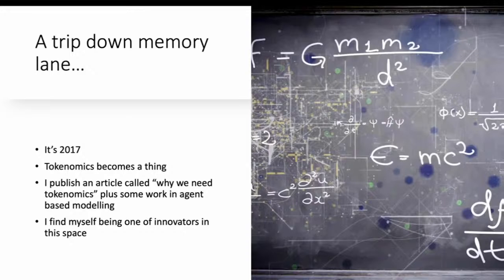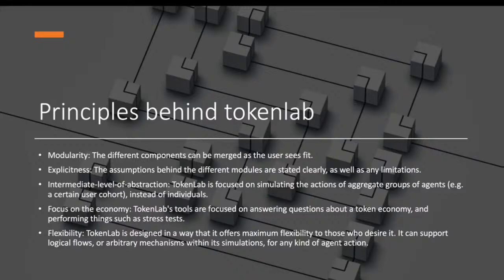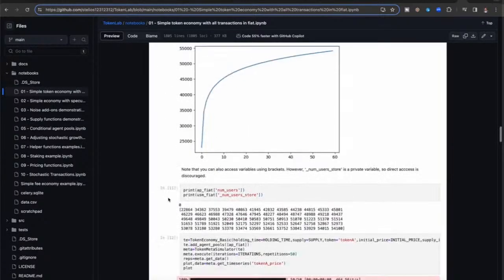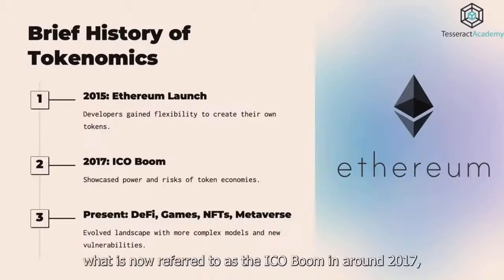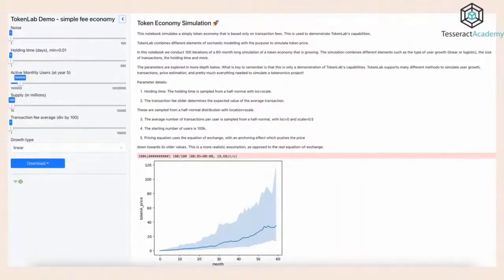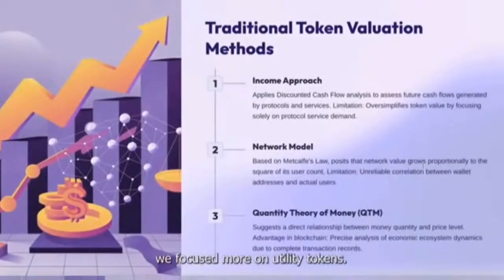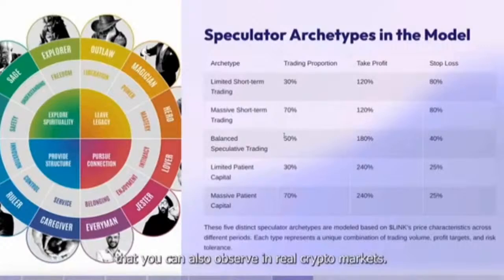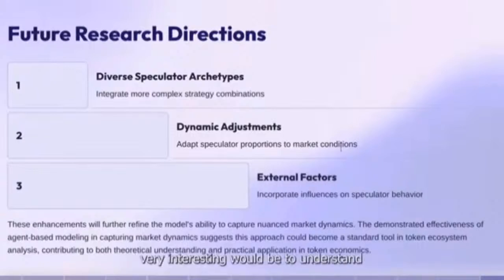Tokenomics: Design, auditing, simulations